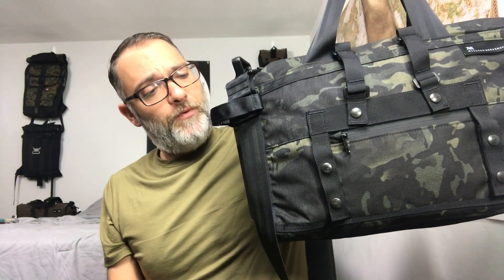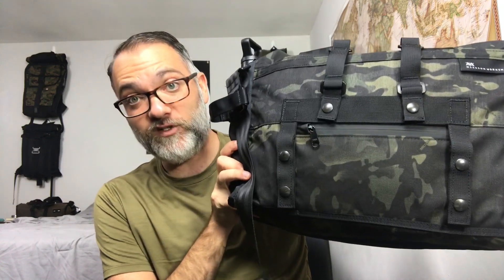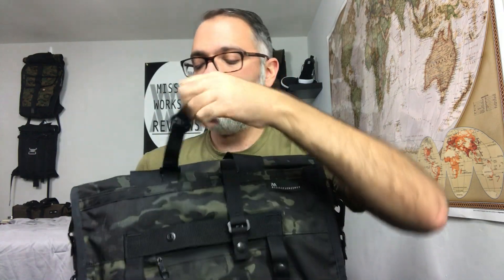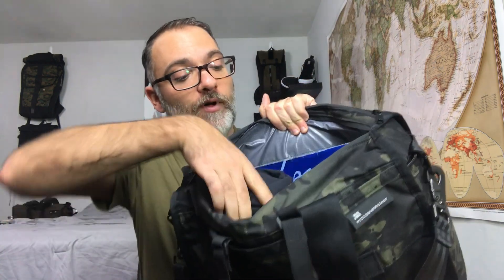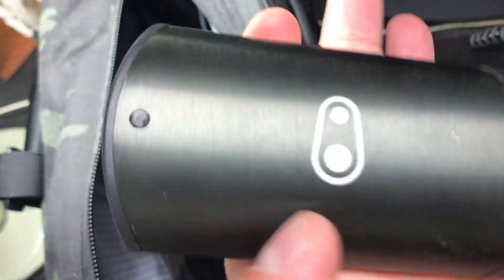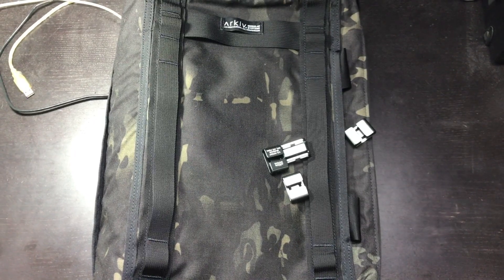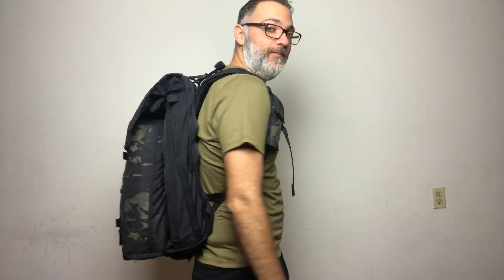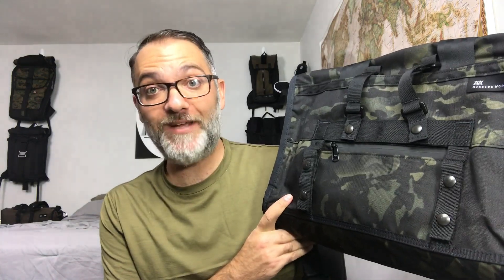The Transit Arkiv: Laptop Brief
The Transit Arkiv is a weatherproof laptop briefcase perfect for work and travel.

The smallest in the Transit series, it is ideal as a daily briefcase or
combined with the Radian, R2, R6, or R8 packs as a complete travel system.

Organizational features include a dedicated fully padded laptop
compartment, internal file organizer, mesh zip pocket, endcap water bottle pocket, and quick-access external zippered pocket for phone, wallet or keys.